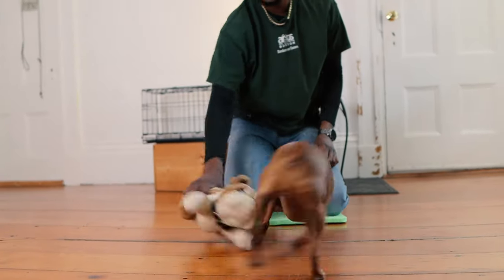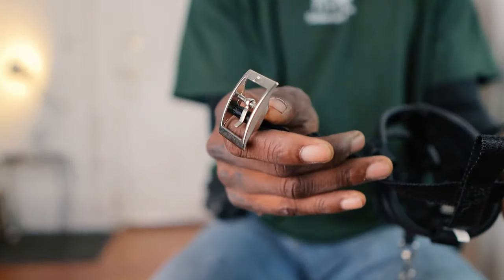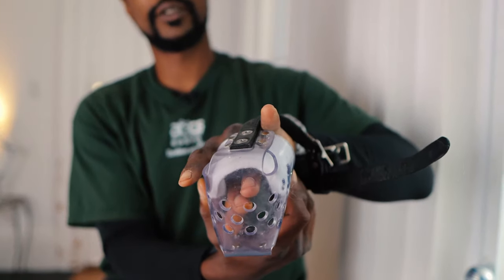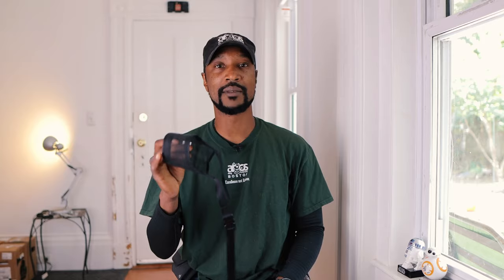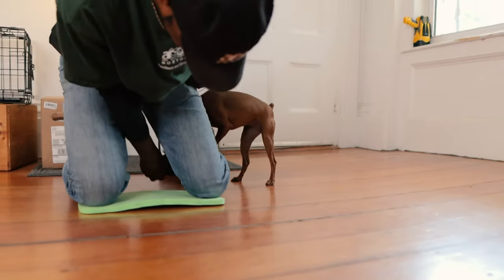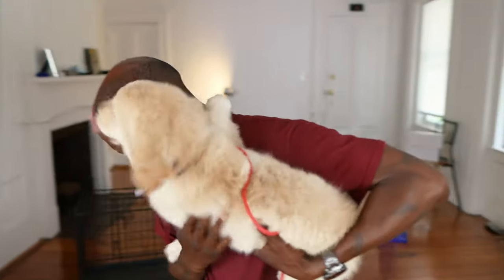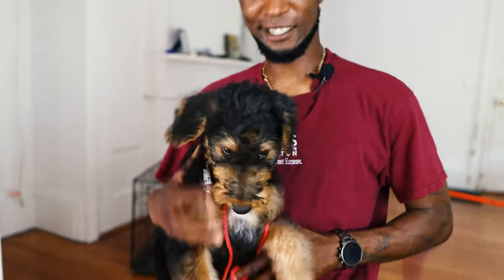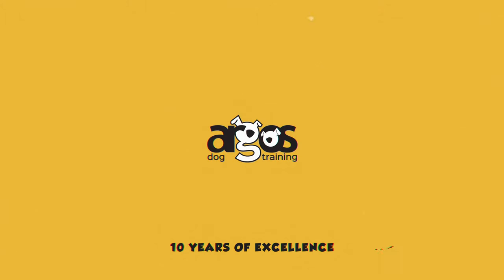Dog Muzzles: Why They Are Good, and Where to Start | Itty's Muzzle EP. 1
Muzzles are not just for mean dogs. In this video, we are going to help you understand why all dogs should be conditioned, at an early age if possible, to like wearing a muzzle. Yes, that is possible.

In fact, Martin decided that his Min Pin, Itty-Bit should start wearing a muzzle, and we are going to show you the whole process in this video series, so stay tuned!

Video Production - X.J. Frank Zhou
Sound Production - James Zhong